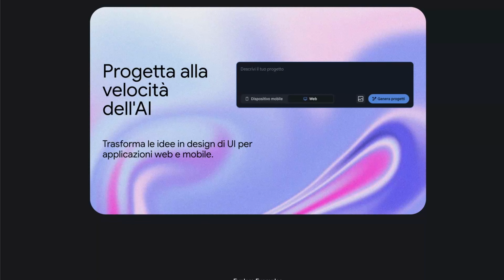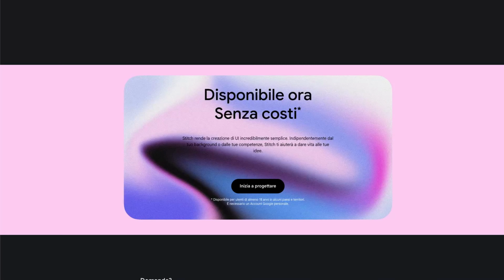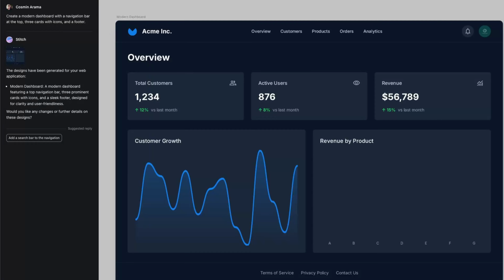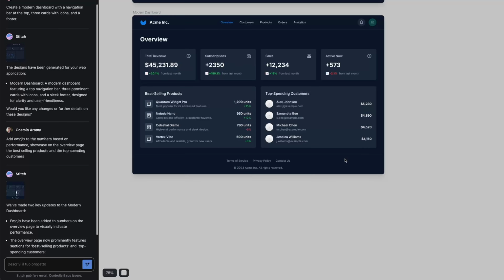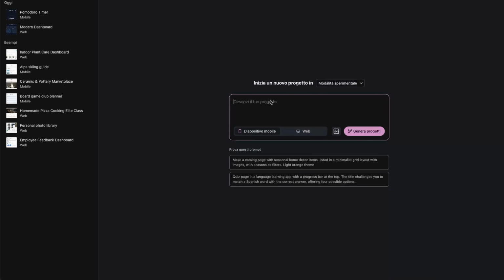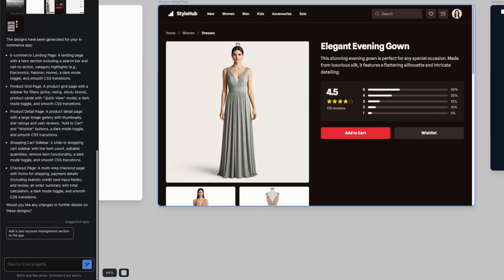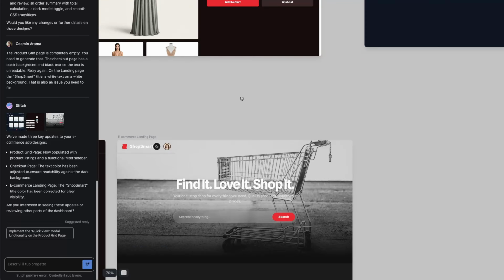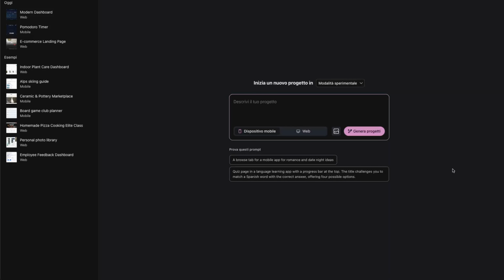I Built a Full E-Commerce App UI with ONE Prompt!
What if you could build a full web app — landing page, product grid, shopping cart, and even a checkout page — all from a single AI prompt?

In this video, I’ll show you Google Stitch 2.0, the brand-new AI tool that turns text into production-ready HTML, CSS, and JavaScript. Together, we’ll create a super complex e-commerce project with:
✅ Landing page with hero + categories
✅ Product grid with filters and cards
✅ Slide-in shopping cart with live totals
✅ Full checkout form with payment details
✅ Responsive design + dark mode toggle

This is one of the most advanced AI code generation tools I’ve ever tested — and it might just change the way developers build apps forever.